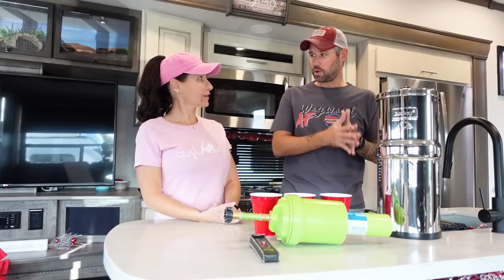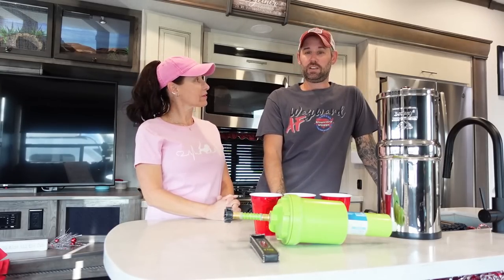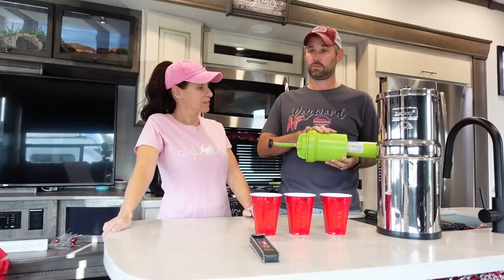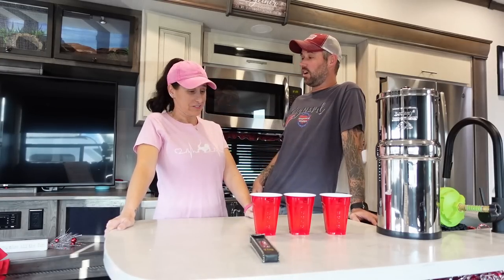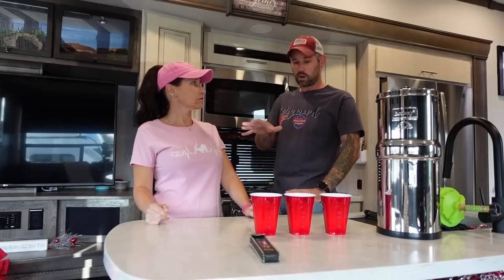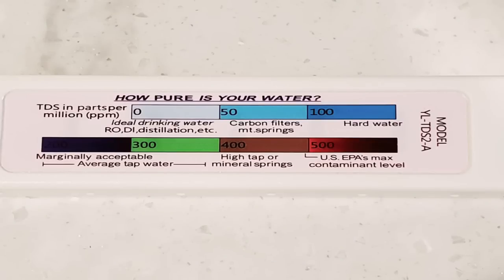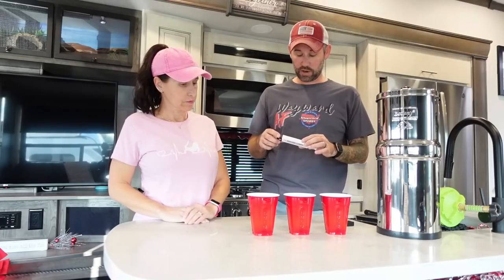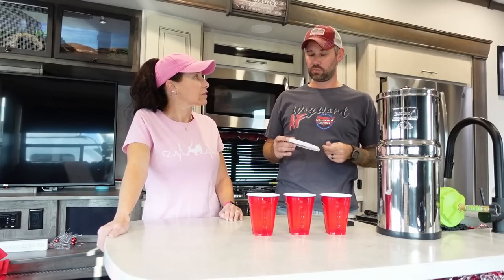RV Water Products We Recommend and One We Don't (Berkey, Clear 2O & On The Go)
Travel Berkey
On The Go Water Softener
Clear 2O Water Filter

We have been trying these three RV water products for 6 months; The travel Berkey, Clear 2O water filtration system, and the On The Go water softener. See which ones we recommend and which one we don't.

Here is how you can help us help Veterans:
3. Donate on PayPal (100% of funds through PayPal go directly to Veterans) (Scroll down to PayPal and click on the Donate button.
4.
5.
7. Watch our videos
9. Like our videos 👍
10. Share our videos

Alethea Paradis
Joyce Glover
Tim F
Richard Sharp
Gary & Diane Houk
Chris Mayers
Amy Jones
Gregory Kemper